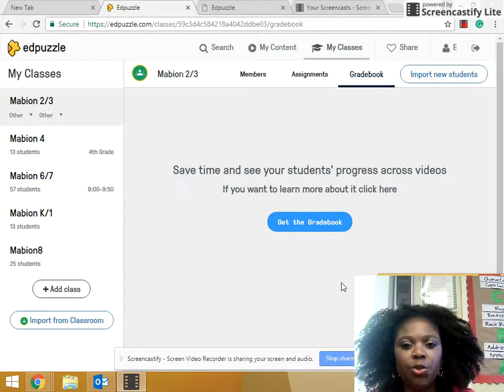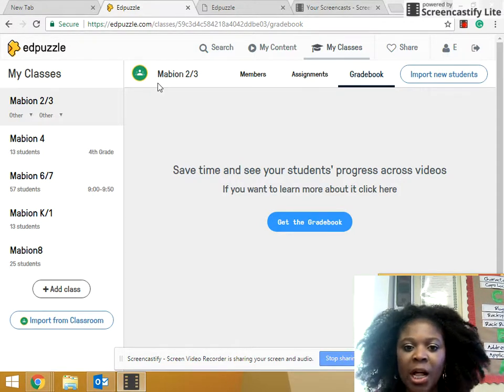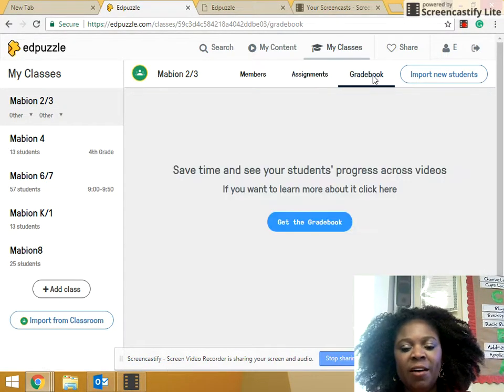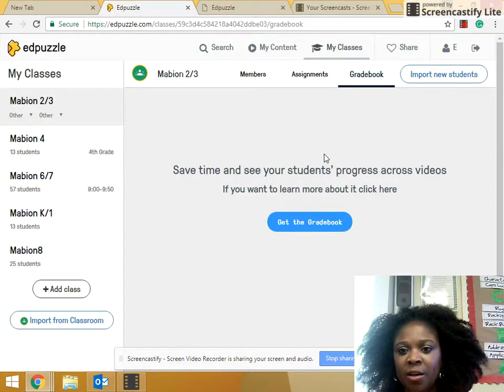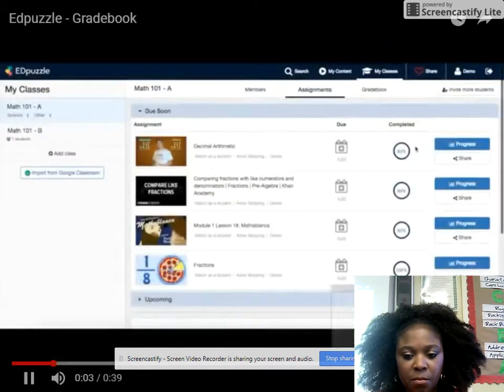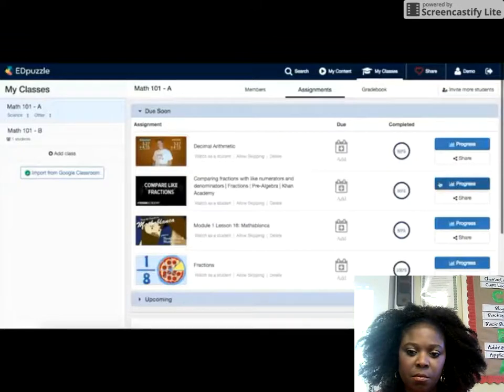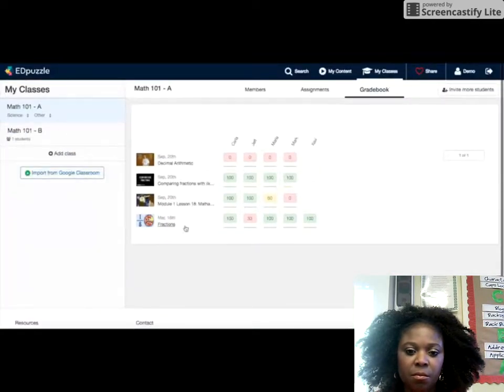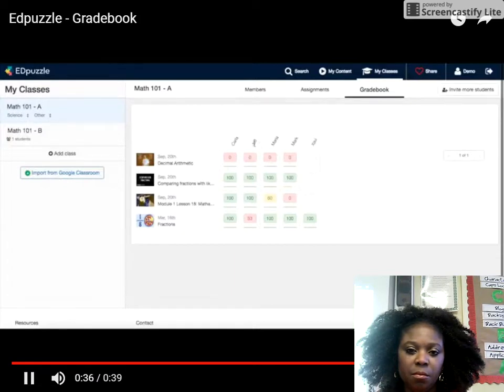EdPuzzle Tutorial Part 2: Gradebook